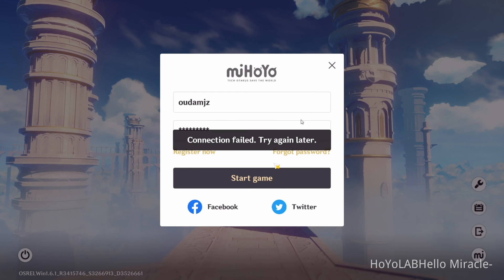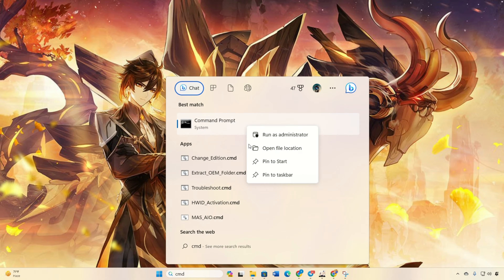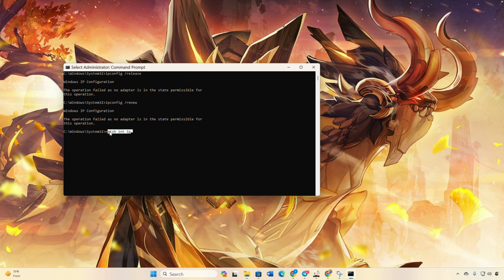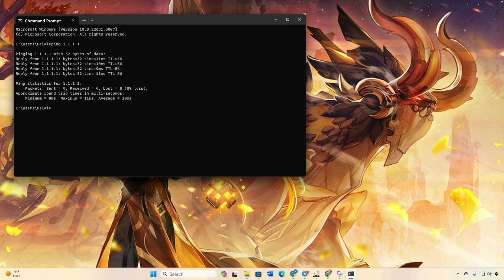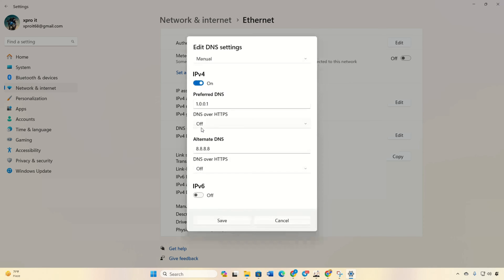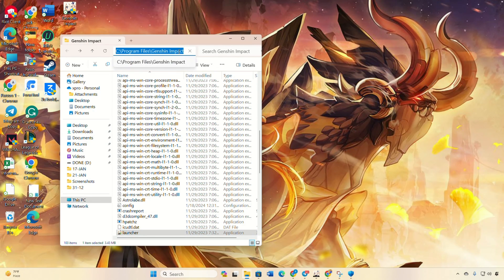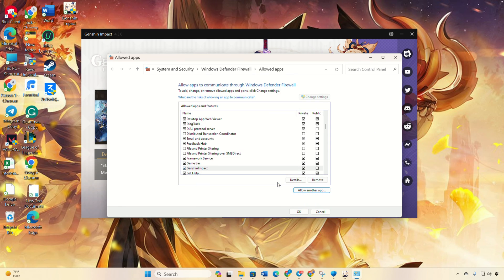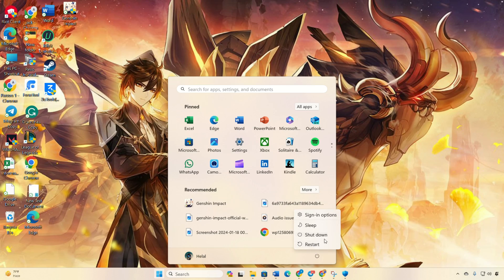How to Fix Genshin Impact Connection Failed on PC | Genshin Impact Login Problem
Getting Genshin Impact login network error? Facing Genshin Impact connection failed try again later error? No worries. In this video guide, I will show you how to fix connection failed in Genshin Impact and solve Genshin Impact login problem. Watch the tutorial and discover the right method to solve connection failed Genshin Impact on PC.

I'm here with a solution video on how to fix Genshin Impact connection failed try again later issue. So watch the video till the end and follow the instruxctions step by step carefuloly. Learn how to fix Genshin Impact login error on your Windows PC.

Type netsh winsock reset and hit enter.
Follow it up with ipconfig /flushdns and hit enter.
Now, type ipconfig /release and hit enter.
After that, type ipconfig /renew and press enter.
Type netsh int ip reset and hit enter.

00:01- Video intro
00:18- Solution 1: Reset network configuration
01:05- Solution 2: Change DNS server
01:52- Solution 3: Whitelist Genshin
02:52- Method ending